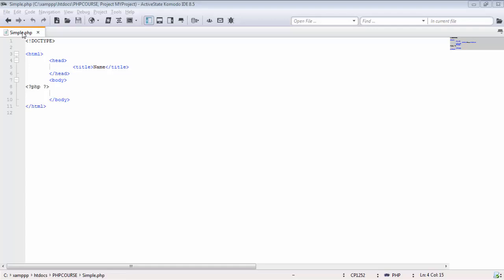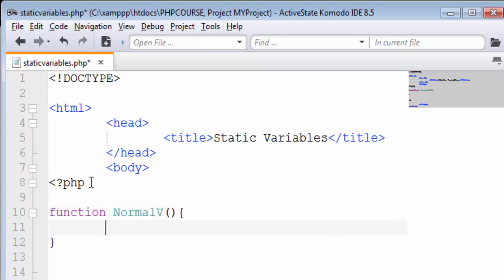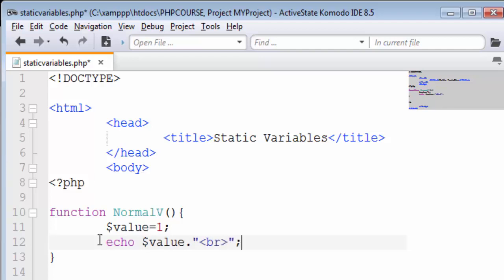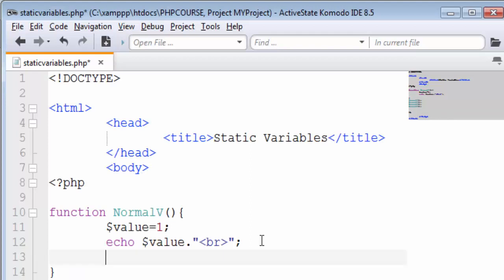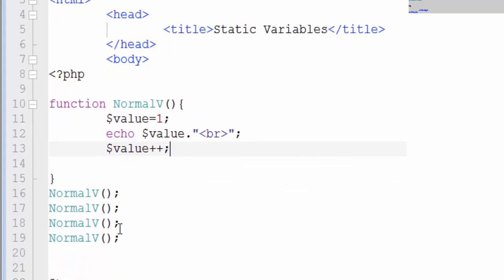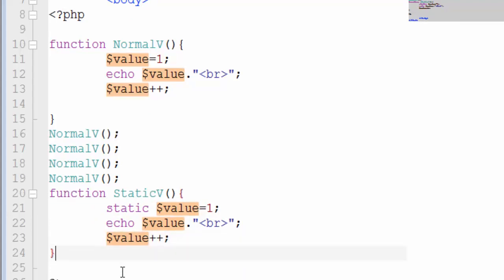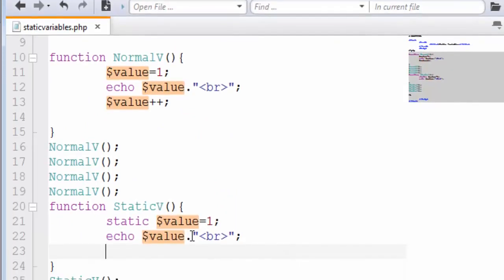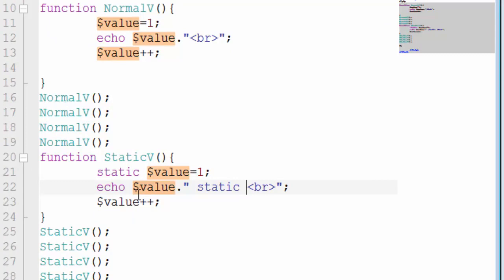4. Building Blocks of PHP Continue - 11. Static Variables